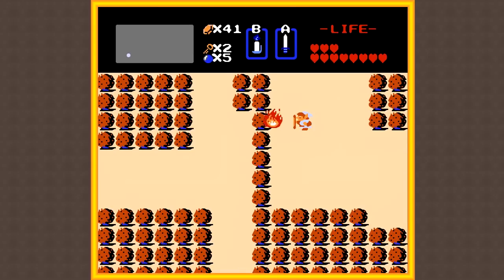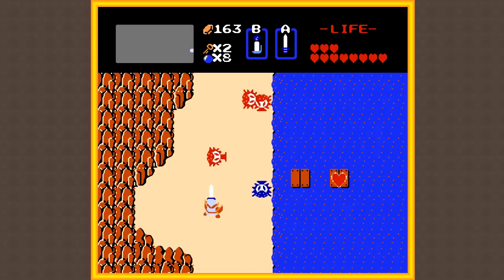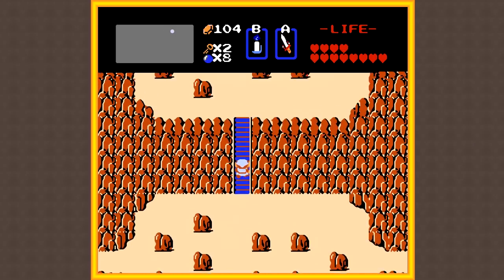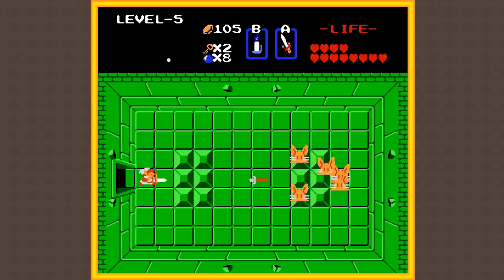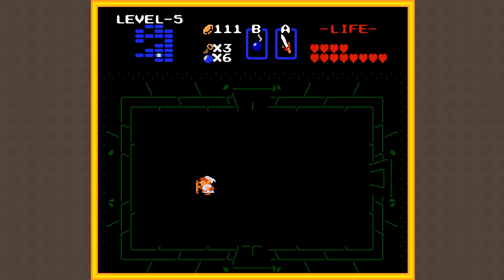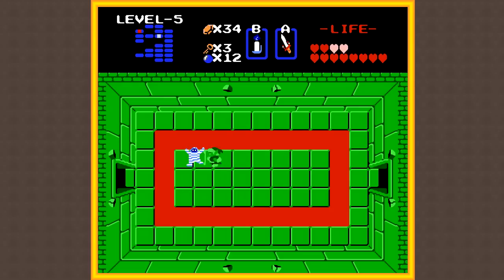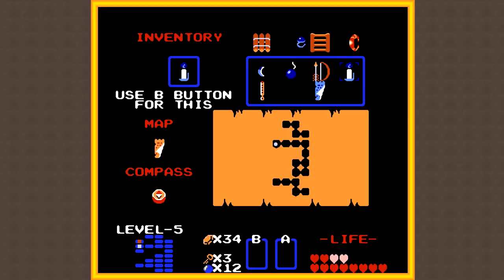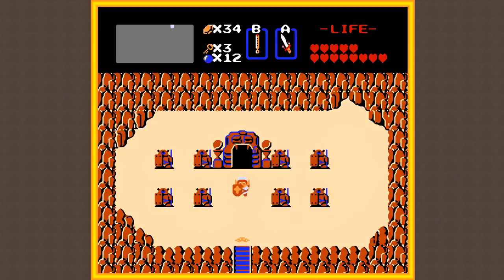The Legend of Zelda - Part 5 | From Here to There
Join AwesomeFaceProd for this full play-through of the Legend of Zelda for the NES. In this episode we explore more in the land of Hyrule and defeat the Level - 5 Temple

The Legend of Zelda was the very first Zelda game released. It centers its plot around a boy named Link, who becomes the central protagonist throughout the series
This video will of course be fully commentated and Matt will be your host as he guides you through this old-school adventure